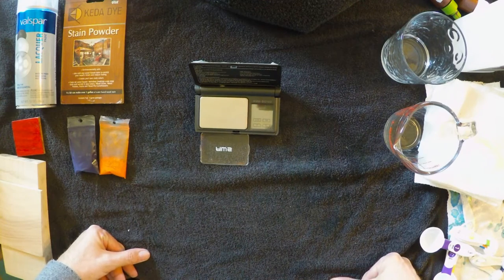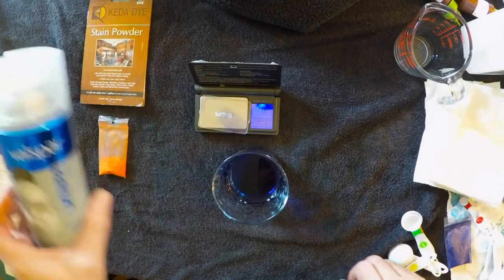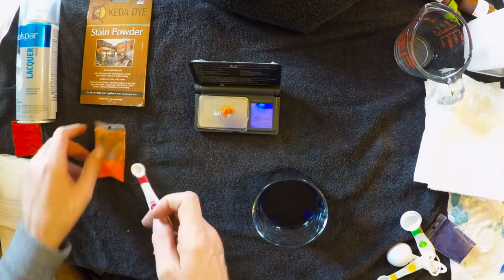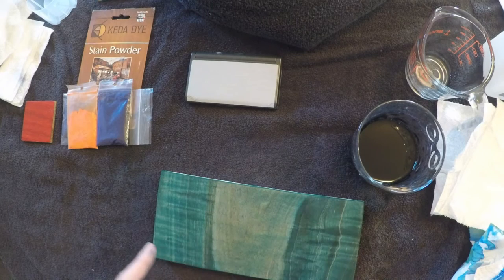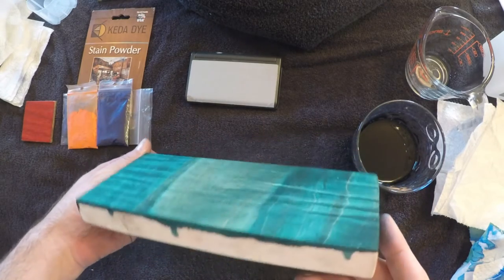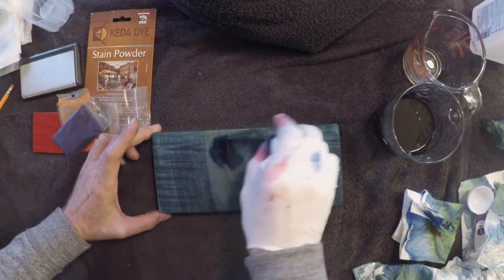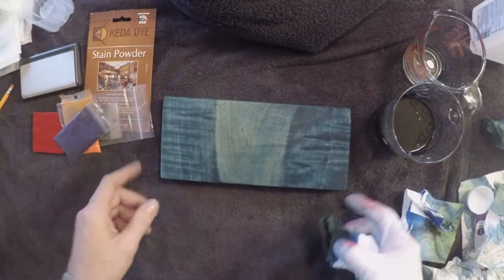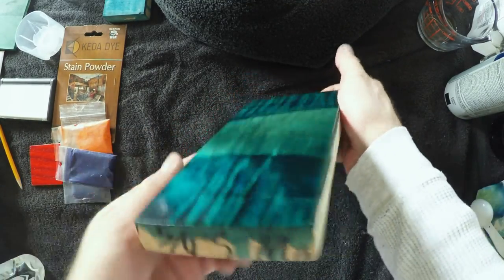Teal Wood Stain - Mixing Wood Dyes - Teal Wood Dye Color Formula Using Keda Dyes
Making custom wood dye colors using the Keda Wood Dye kit. This video displays a teal wood dye colors formula, and how to mix Keda Dyes to create a vibrant, gorgeous teal wood stain.

Teal Wood Dye Colors Formula:
4 - 6 ozs Isopropyl Alcohol
2 - 3 ozs Hot Water
The above can also be substituted for mixing wood dyes with only water or Isopropyl Alcohol  using 4 -9 ozs of either one.
Blue Wood Dye = 0.5 grams
Yellow Wood Dye = 0.06 grams
Mix wood dyes well, let rest for 30 minutes,
After resting, mix the teal wood stain well again, and apply.

Sorry the teal stain formula will only work with Keda Dyes due to how powerful these wood dyes are as compared to other brands.

You can also buy Keda Wood Dyes on Amazon and eBay: